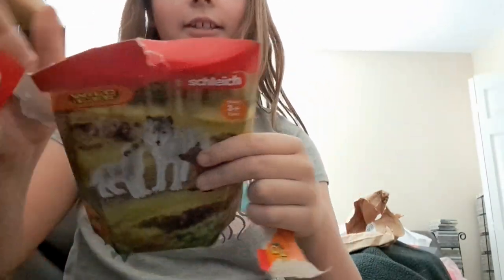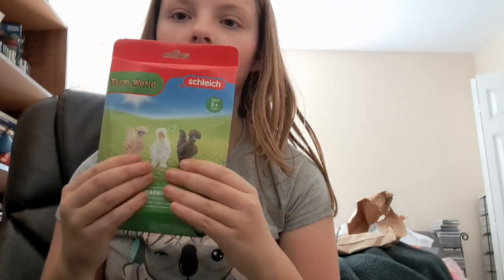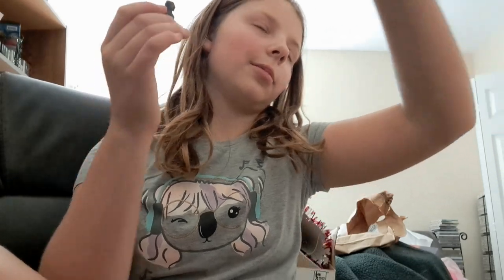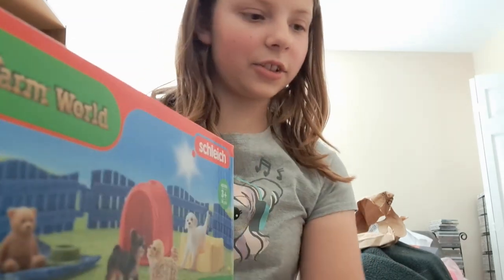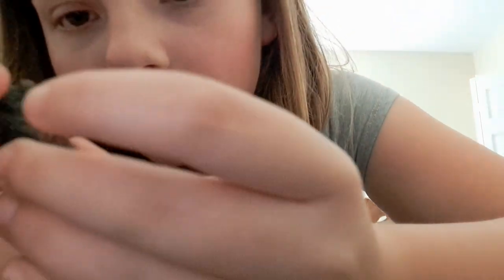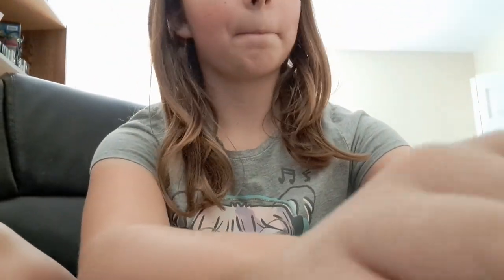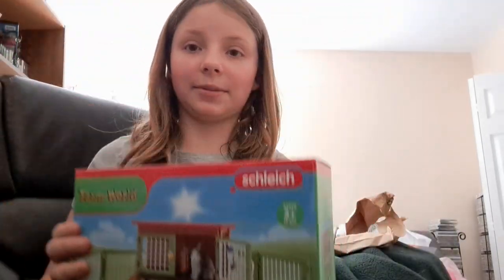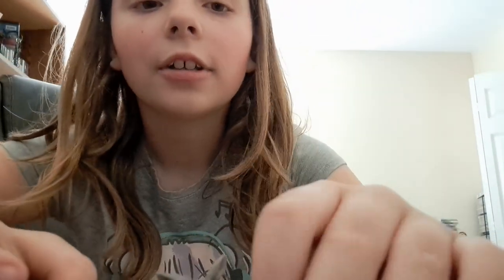unboxing schleich toys!!!